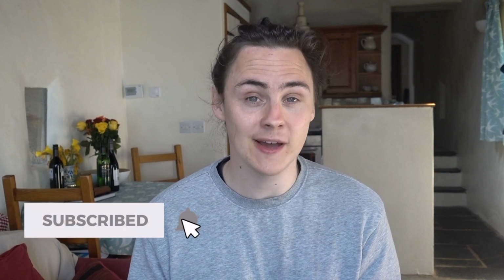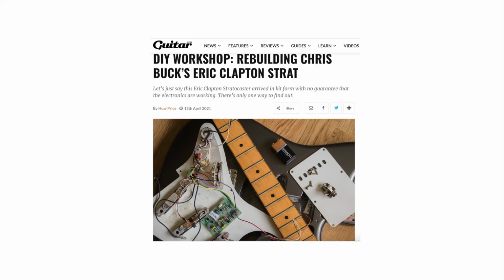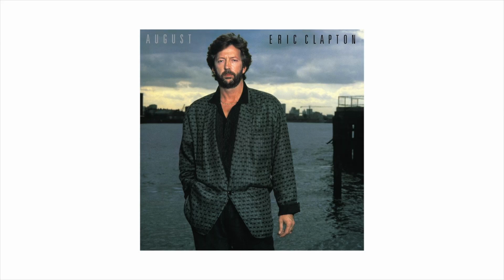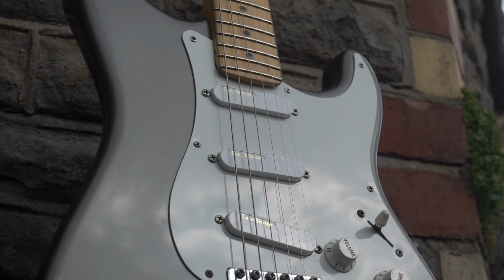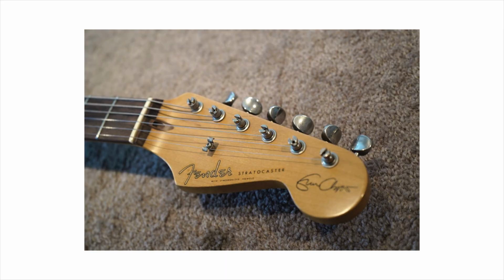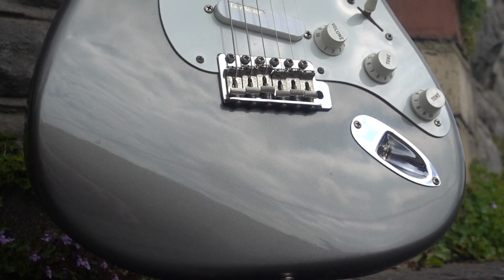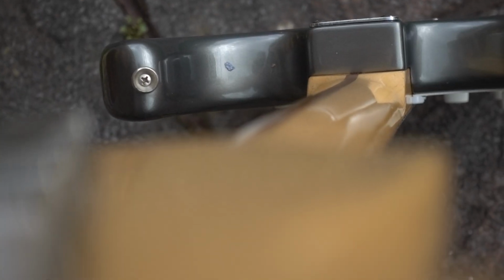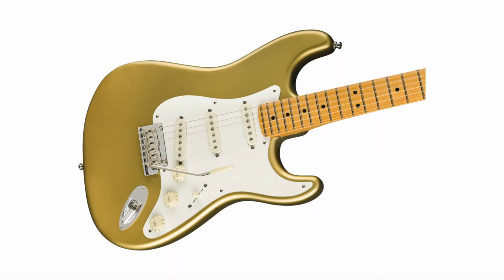Eric Clapton Stratocaster: Worth the Hype? | Friday Fretworks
A closer look at the Eric Clapton Signature Fender Stratocaster.

Key points:

0:00 Intro
0:09 JAM! (Edge of Darkness)
3:10 The first signature Stratocaster
4:24 Rewind to 1986...
4:38 Neck specs
5:22 Colour options
5:53 The Mid Boost Circuit/Lace Sensors
7:25 JAM! (Sound runthrough)
8:30 'We're going through changes'
9:15 The story of my EC Strat/thoughts on it
11:02 Worth the Hype? Conclusion
12:55 JAM!